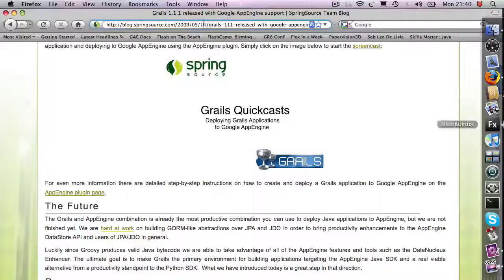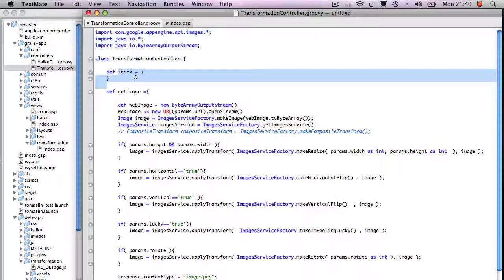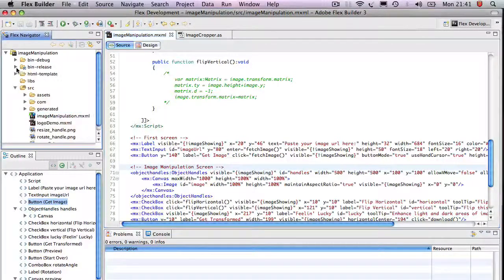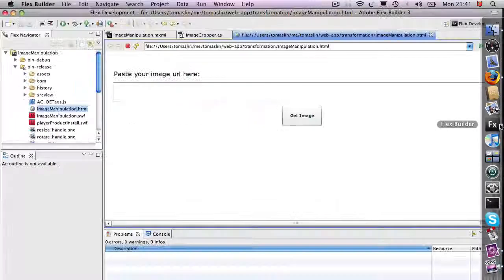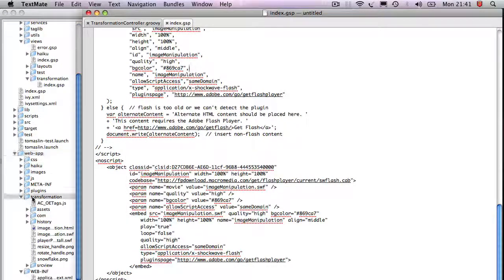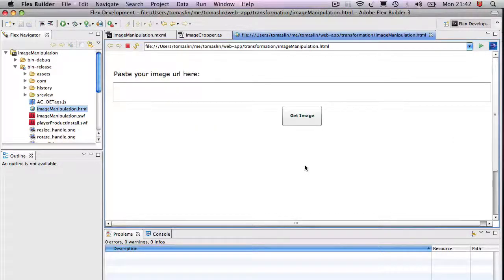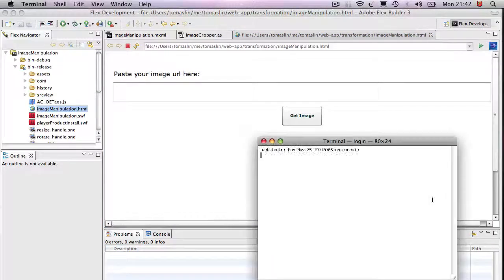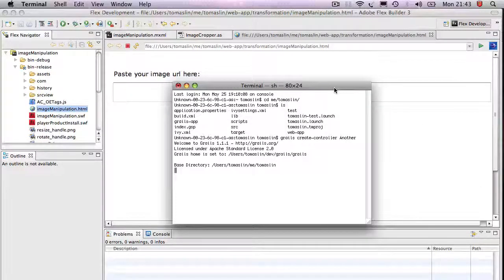Flex on Grails: Building an image rotation and scaling service with the Google App Engine : part 2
Part 2: Embedding your swf into your Grails project for Deployment.